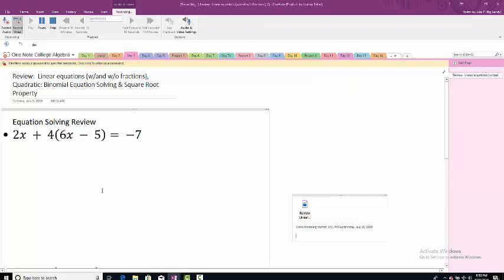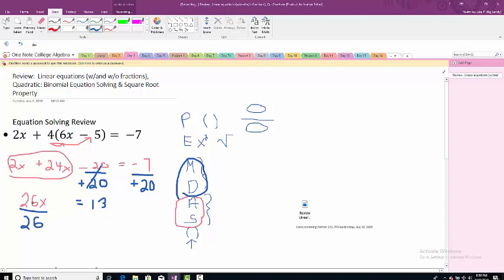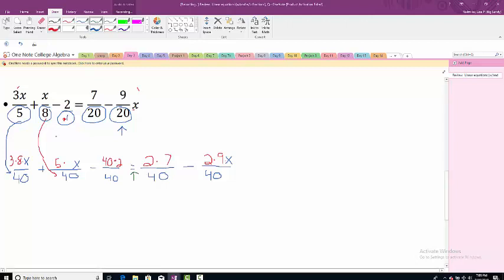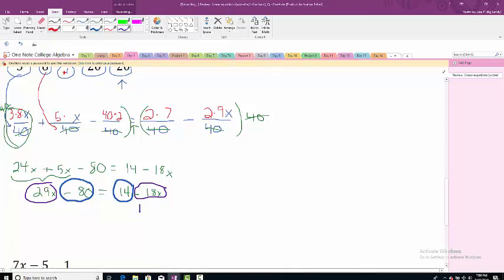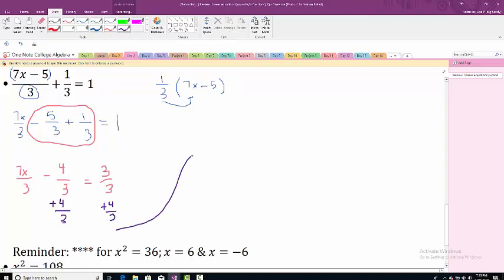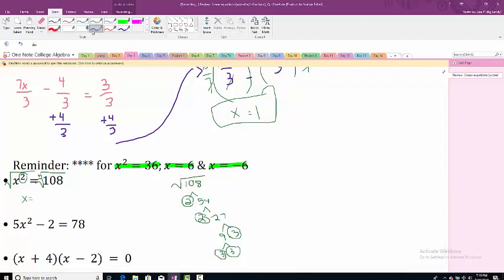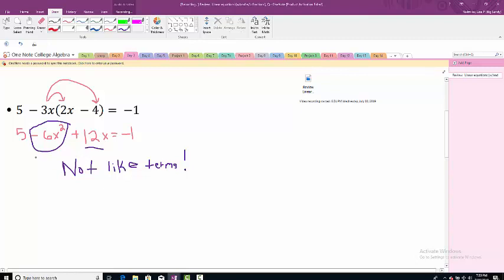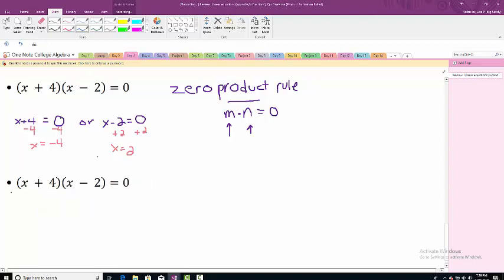Lesson 3 Review solving equations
This is a review on solving equations.